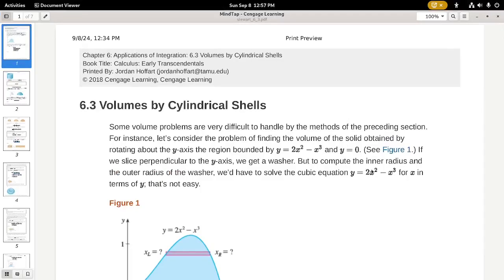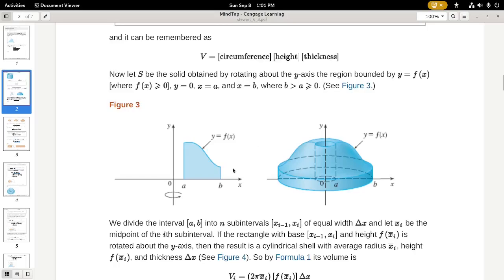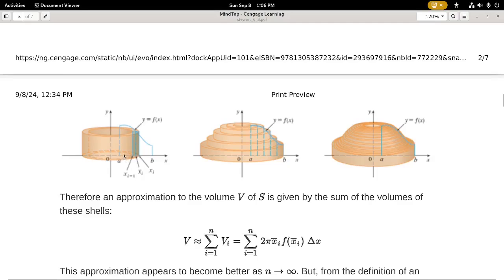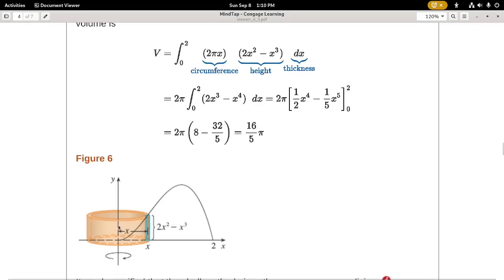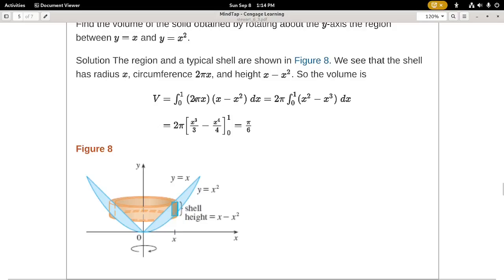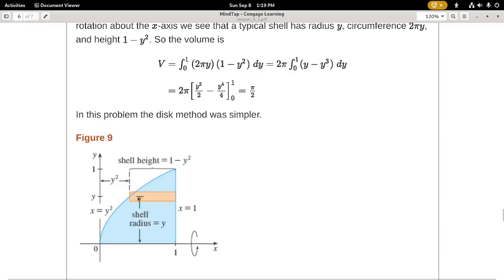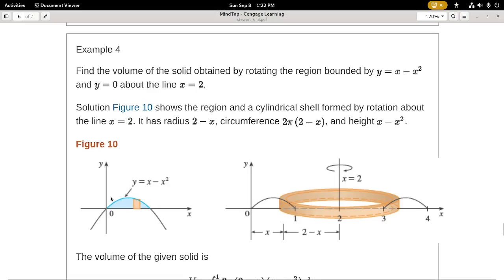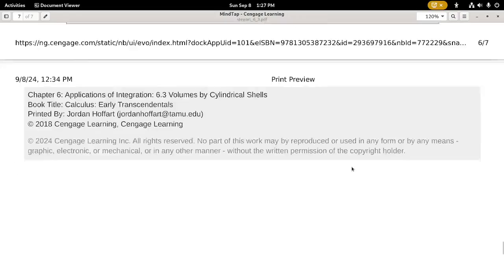Fall 2024 MATH 152 -- Section 6.3 -- Volumes by Cylindrical Shells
I talk about how to compute volumes of general 3 dimensional shapes using the shell method.

This material is from section 6.3 of Calculus with Early Transcendentals 8th edition by Stewart. I made this video for my students in MATH 152 -- Engineering Mathematics II at Texas A&M University.

00:00 Volume of a cylindrical shell
04:00 The shell method
11:30 Example 1 -- Rotate an area about the y axis
14:20 Example 2 -- Rotate an area between 2 curves about the y axis
19:05 Example 3 -- Rotate an area about the x axis
24:20 Example 4 -- Rotate an area about a line parallel to the y axis